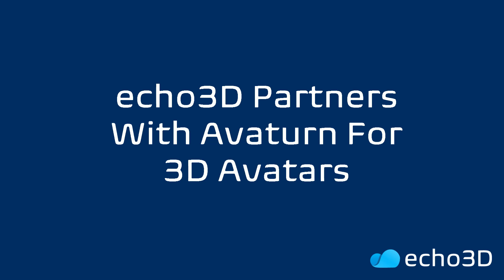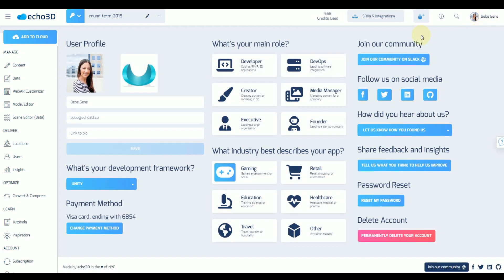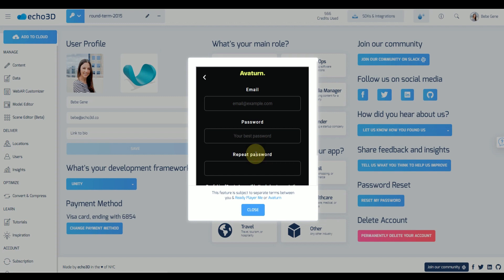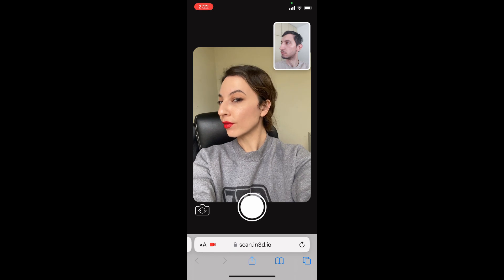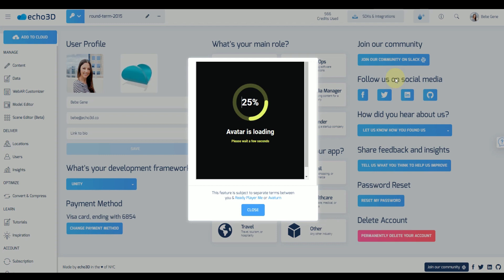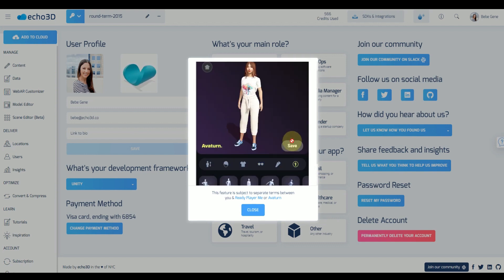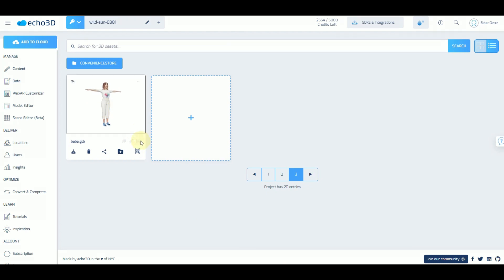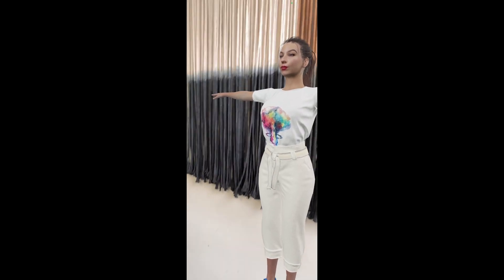How to Use Avaturn Avatars in echo3D's Console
echo3D is proud to announce a partnership with Avaturn to bring you realistic avatars. echo3D manages the backend for 3D asset management and Avaturn turns people into realistic and customizable avatars for any 3D project. They can easily be integrated into web, Unity and Unreal Engine as fully rigged 3D avatars.

echo3D is a 3D asset management platform that enables developers to manage, update, and stream 3D content to real-time 3D/AR/VR apps and games.